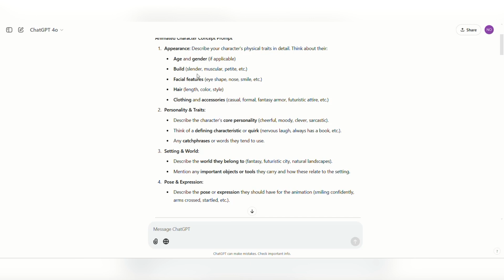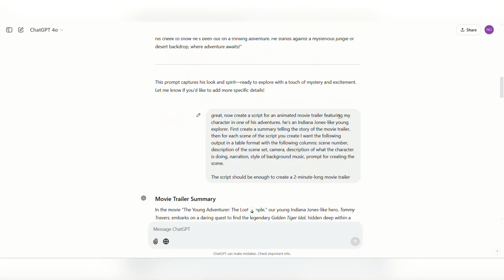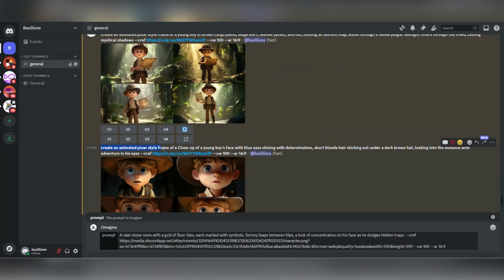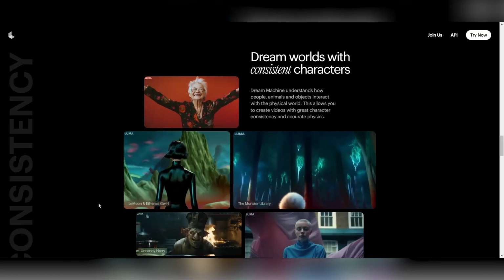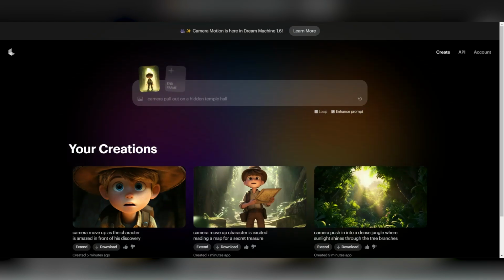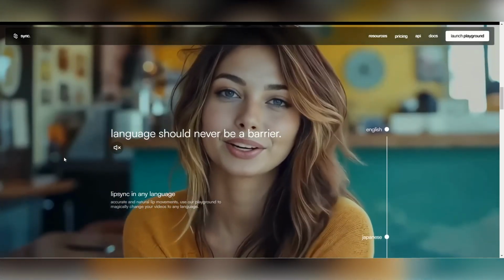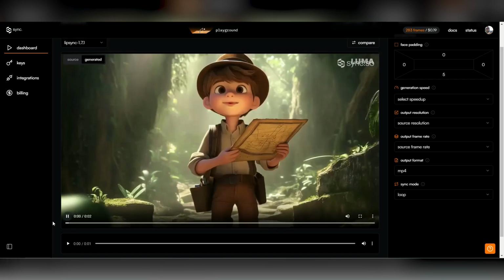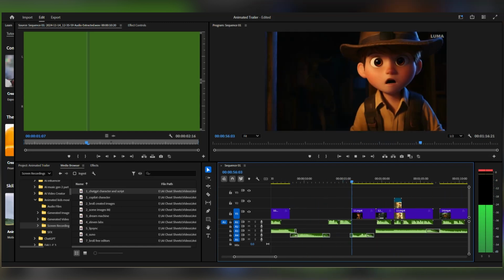How to Create Animated Movies for Kids Using AI Tools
Have you ever dreamed of creating a Pixar-style animated movie trailer but thought it required years of training or expensive software? Think again! In this video, I’ll show you step-by-step how to create an animated movie trailer using AI tools—no coding or advanced skills required. From characters and scripts to voiceovers, animation, and even music, we’ll build a professional-looking project with ease. Let’s get started!

Character Creation 🎨
Learn how to create stunning, animated characters using AI tools like ChatGPT, Microsoft Copilot, and MidJourney.
Discover how to craft detailed prompts for character design that match the style and tone of your project.

Scriptwriting Made Simple ✍️
Use tools like ChatGPT or Claude to generate story ideas, dialogues, and detailed scene descriptions for your animated trailer.
Get pro tips on creating a structured table with scene breakdowns, narration, and camera movements.

Scene Generation 🌄
Learn how to produce Pixar-style still frames for each scene using MidJourney or Copilot.
Find out how to keep your character design consistent across multiple scenes by referencing images in prompts.

Animating the Scenes 🎞️
Explore the magic of Luma Labs Dream Machine to bring your still images to life with cinematic camera movements and seamless animation.

Voiceover Creation 🎙️
Generate high-quality narrator and character voices using Eleven Labs, including creating voice clones for that extra professional touch.

Lip Sync Integration 🗣️
Sync character lip movements to voiceovers with Sync.so for a polished, realistic effect.

Music Composition 🎶
Compose a custom movie trailer soundtrack using Suno.ai, and learn how to pick the perfect instrumental tones for your project.

Editing the Final Project 🎬
Use free or paid video editing software like CapCut, Clipchamp, or Adobe Premiere Pro to assemble your scenes, voiceovers, music, and effects into a complete trailer.

ChatGPT / Claude: Scriptwriting and character creation prompts.
Microsoft Copilot: Free image generation for characters and scenes.
MidJourney: Advanced image creation for a Pixar-style aesthetic.
Luma Labs Dream Machine: Animation and camera effects for dynamic scenes.
Eleven Labs: Realistic text-to-speech voiceovers.
Sync.so: Lip sync for animated characters.
Suno.ai: AI-powered music creation for cinematic soundtracks.
Adobe Premiere Pro / CapCut / Clipchamp: Editing the final trailer.

With these tools, anyone can create a professional-looking animated movie trailer in a matter of hours—no expensive software or years of experience required. Whether you’re an aspiring filmmaker, a storyteller, or just someone looking to explore AI’s creative potential, this step-by-step guide will empower you to turn your ideas into reality.

The time is now. The place is here. Join me and let's make bazillions!💸💸💸💸💸💸💸

Your journey towards mastery in digital creation, passive income, and smart living starts here.